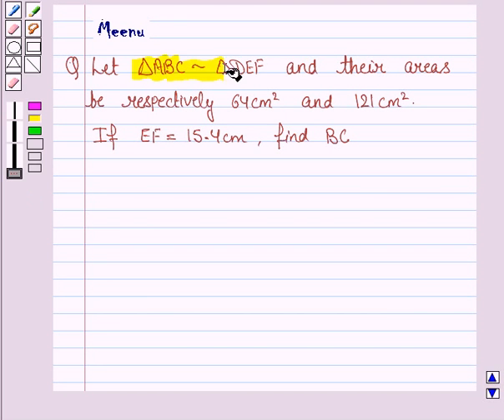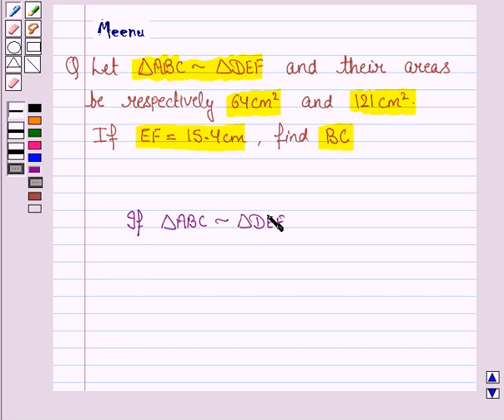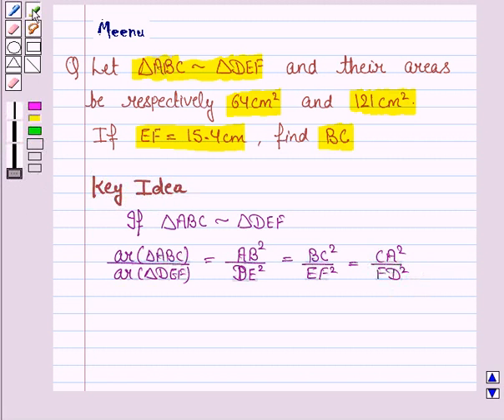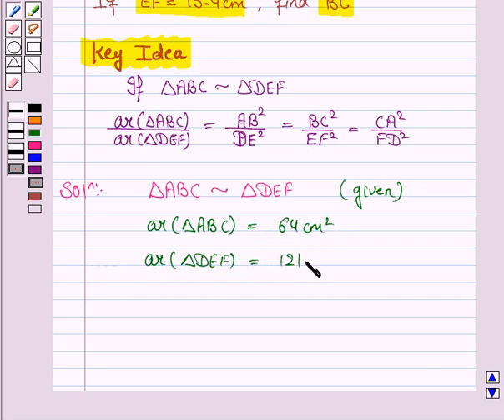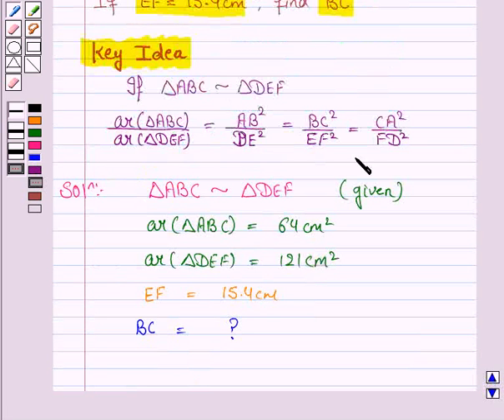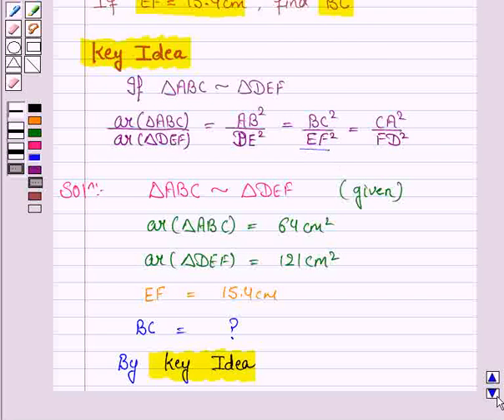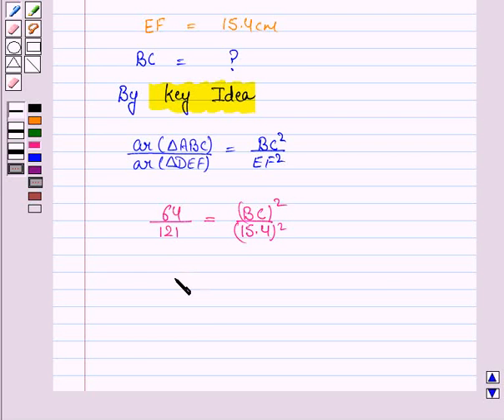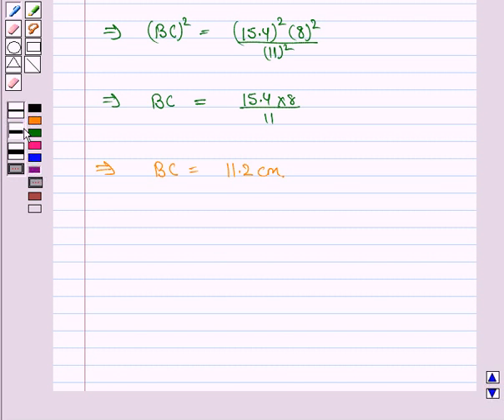Maths X NCERT 2007 6 6 4 1